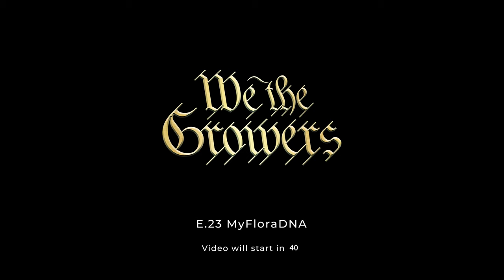MyFloraDNA – E.23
About MyFloraDNA:

MyFloraDNA, based in Sacramento, California, is a science-based company that specializes in plant pathogen detection testing and DNA fingerprinting for cannabis. The vision of MyFloraDNA extends beyond mere testing. They aim to make genetic testing, breeding, and advanced cultivation tools both accessible and affordable for small and medium-sized businesses. By leveling the playing field in this way, they are fostering innovation and growth across the entire sector.

As a cannabis-centered science company, MyFloraDNA stands at the forefront of the industry, with a firm commitment to creating a sustainable and thriving future for all involved in cannabis cultivation.

00:00:00 Introduction - MyFloraDNA
00:03:45 Science Behind Advancing Crop
00:04:50 What is MyFloraDNA?
00:05:03 Direct Genomic Services
00:05:26 Pathogen Detection
00:05:57 Virus Testing - HLV & More
00:06:40 BCTV - Beet Curly Top Virus - Curtovirus
00:06:56 AMV - Alfalfa Mosaic Virus
00:07:44 Common Viruses Discussion
00:11:16  Importance of Commercial Cultivations Detecting Viruses Early
00:13:41 Infected Plants & Stress Factors
00:15:06 Most Common Testing Protocols
00:17:39 At Home Kit Accuracy
00:18:49 Average Cost of Testing a Cannabis Plant
00:19:37 How is HLVD Spread?
00:21:42 Pathogen Diagnostic Technologies
00:28:31 Best Locations to Take Tissue From The Plant For Testing
00:32:58 How Long Does HLV Take To Spread?
00:34:39 Is There a Solution to Get Ahead of the Virus?
00:37:32 Advice for HLV Testing
00:38:46 Create An Effective Pest and Pathogen Practice
00:41:56 Fingerprint ID
00:46:18 What Is The Process to Getting a Digital ID
00:48:24 Validating Genetics
00:50:09 Information Given Out to Breeder or Cultivar
00:51:09 Largest Library of Certificated Breeders
00:53:58 Will CCI Help Brands Get Licensing Deals?
00:58:46 Intellectual Properties and Protecting Cultivars
01:02:00 Challenges Seen In The Cannabis Industry
01:05:37 Tracing Lineage
01:06:48 Cannabis Genome Book
01:08:23 Closing Comments